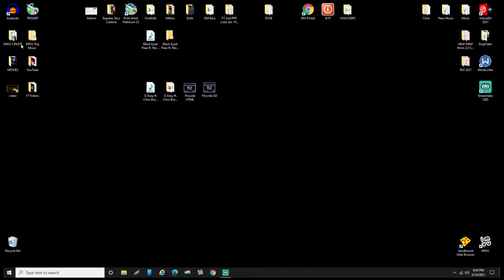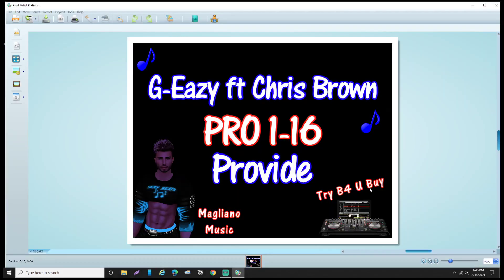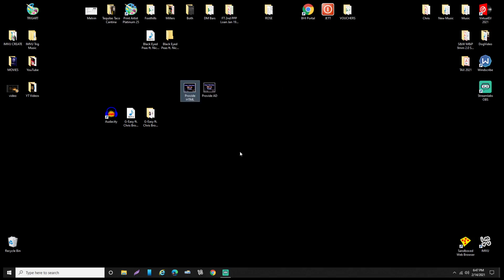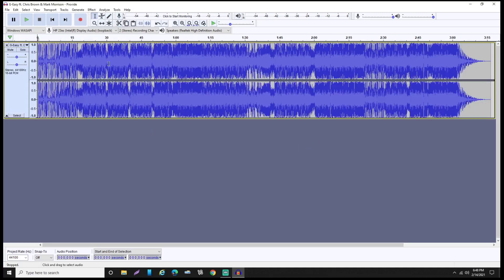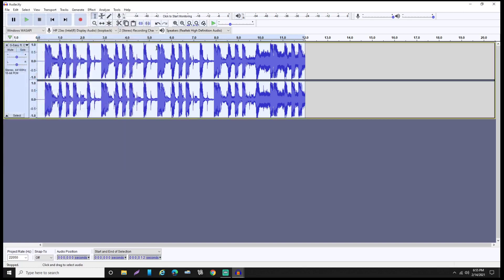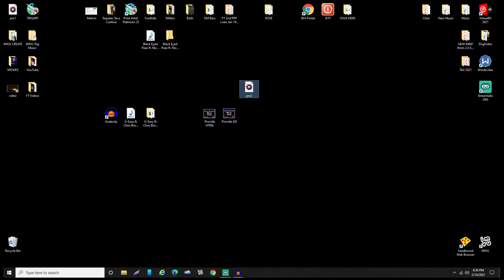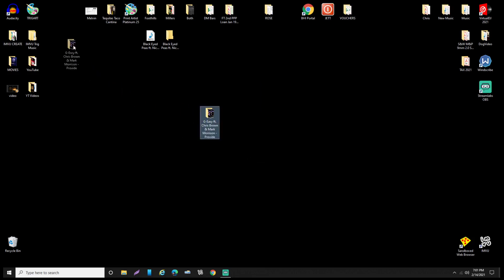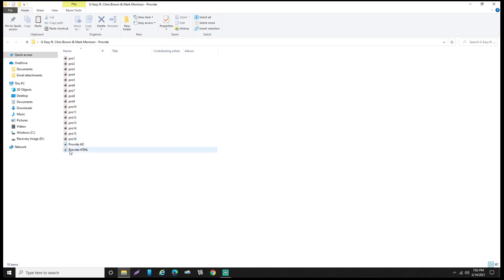IMVU Part 1 Of 2 Part Tutorial On How To Cut Trigger Music For IMVU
This video will show you everything to get your song ready for upload to the game. Part 2 will show you uploading the music as a creator and to the catalog of items.